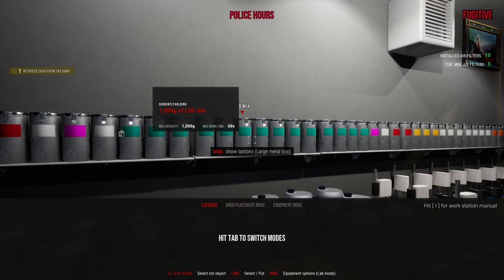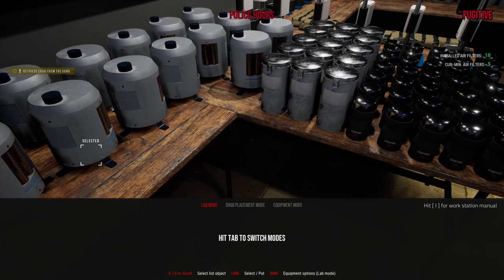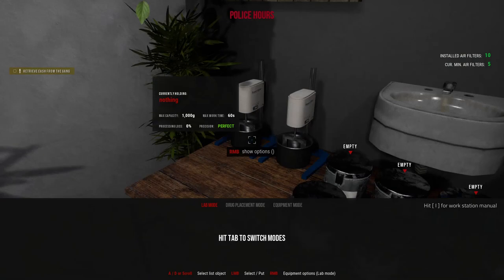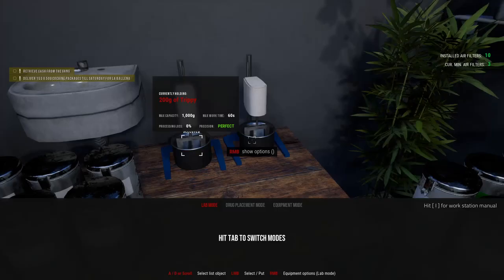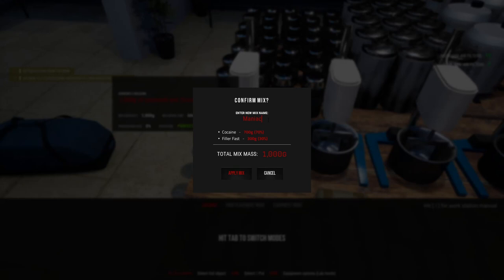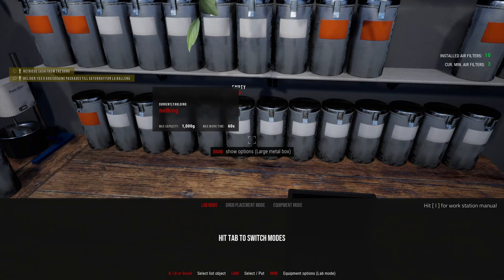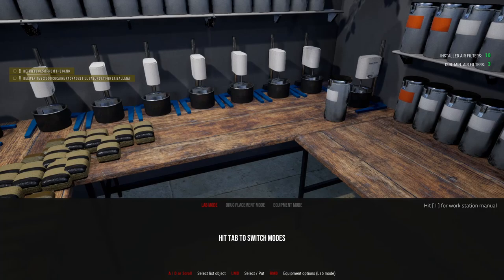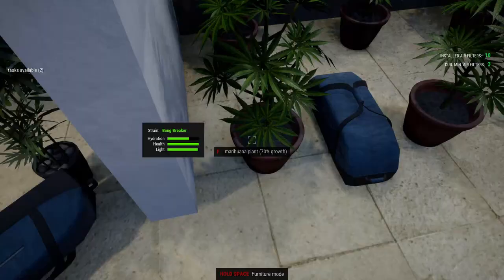Maximum Profit Recipe (Drug Dealer Simulator)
In this Episode of Drug Dealer Simulator, I will teach you how to mix the best profitable recipe's that you can make.

Do you like Gaming ? What about Gaming Wallpaper's to brighten your computer screen ? then check these out links
To be able to purchase and own some top tier Gaming Wallpaper's.

This Channel is all about Simulator games and how to guides, So you guys can survive in the simulator world and learn how to become a professional at those games you want to enjoy. So i hope you learn something and enjoy all my content.

I upload video on to YouTube daily at around 20.00 GMT so make sure to press the bell button so you get notified on video release, or you can just check back daily.